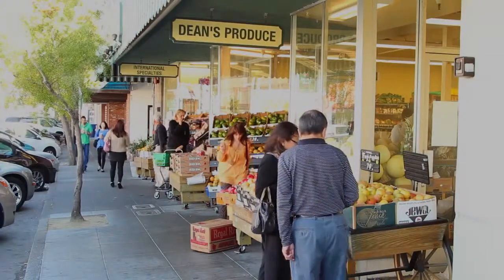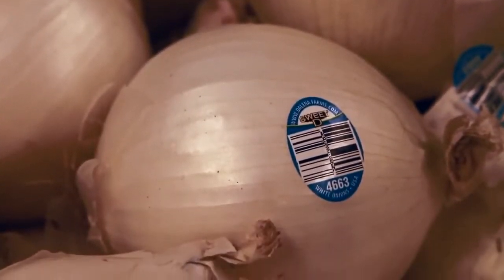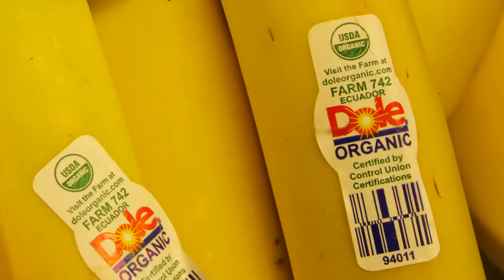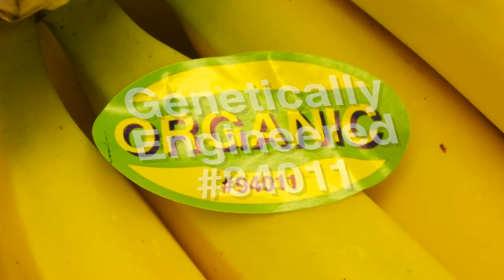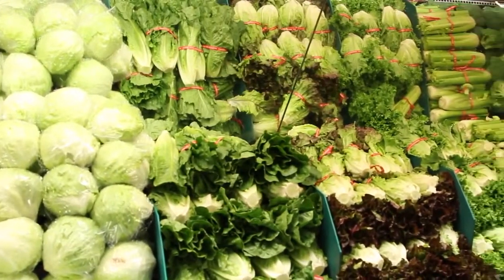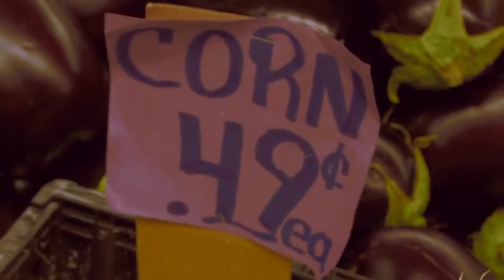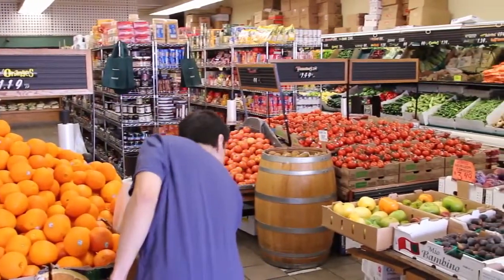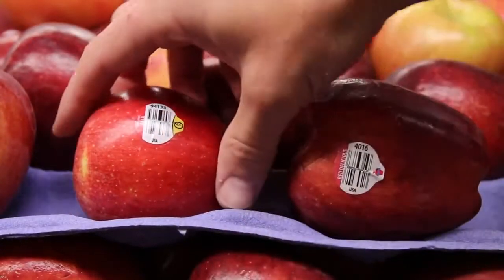How to Identify G M O Genetically Modified Food at the Grocery Store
Good information.